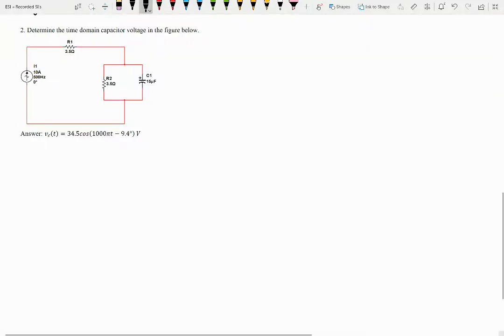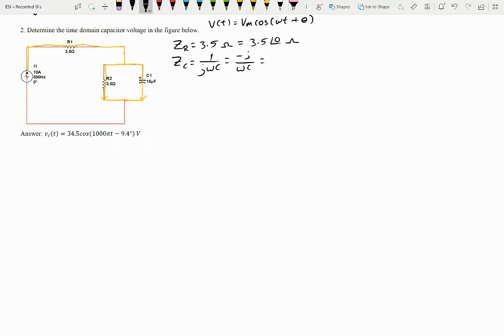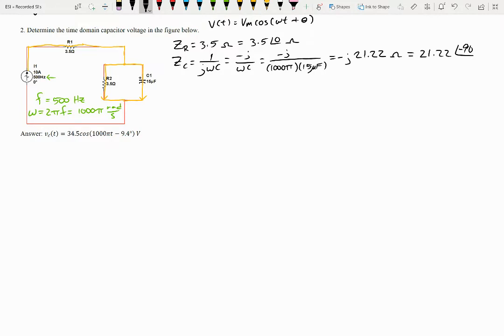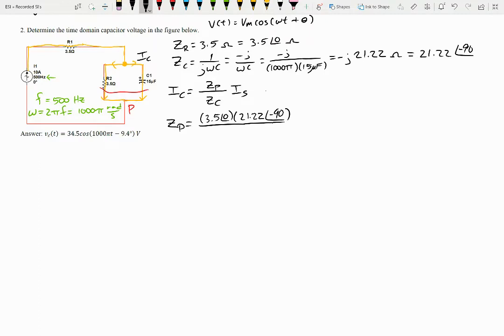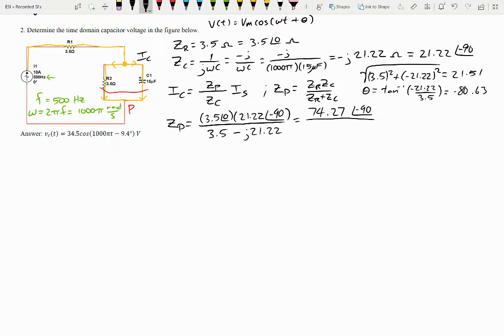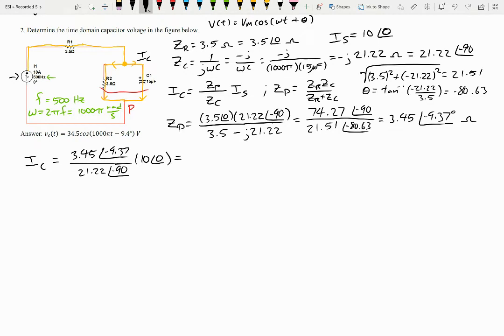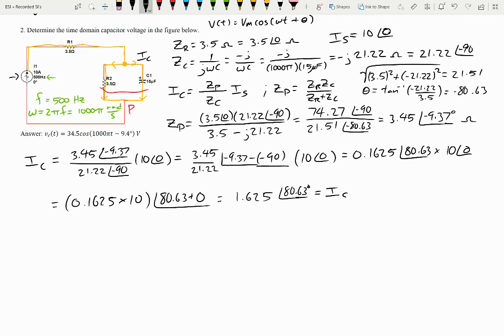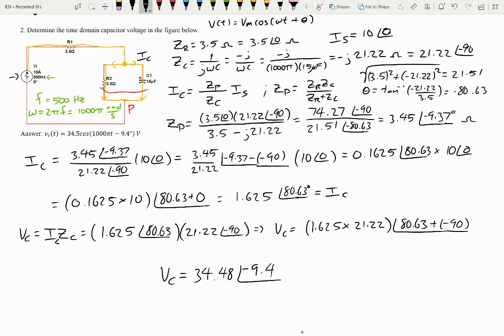EE 2950 Practice Exam 3 Problem #2